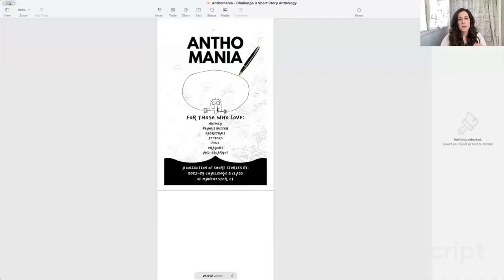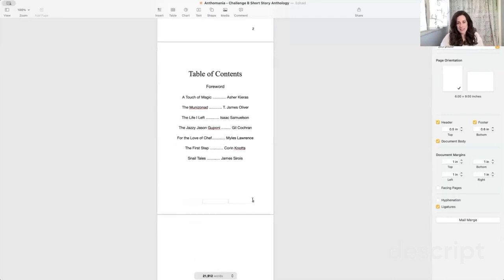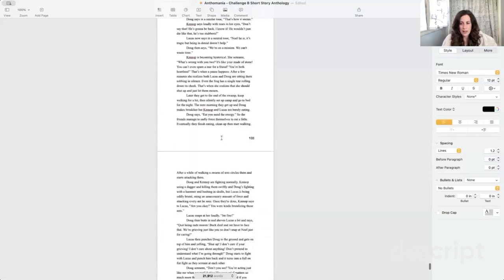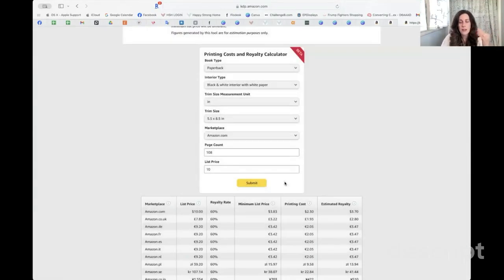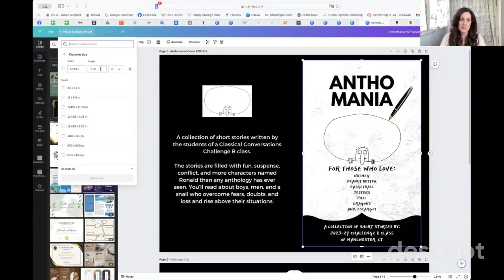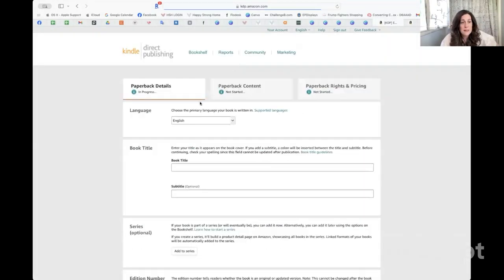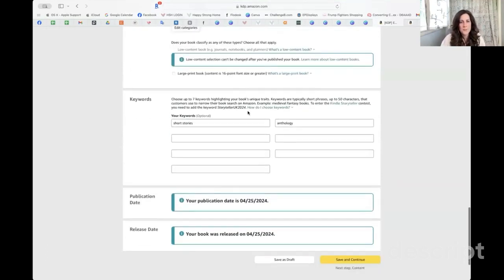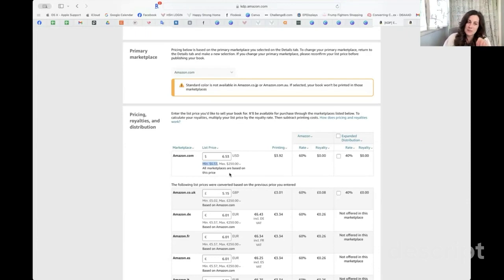How to Format Anthologies on Amazon KDP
Here's a quick guide on how to format a small book (anthologies!) for upload on Amazon KDP, both inside and outside, and the upload process. (**Specifically to help CC Challenge B Directors!**)

HELPFUL LINKS:
*Amazon Pricing Calculator
*Amazon Cover Template Calculator
*Canva Book Cover Designs (still need to create the flat cover with custom sizing)
*Let Me Do It* - I offer a service where I will format your book and upload it to your Amazon KDP account. Please fill out this form